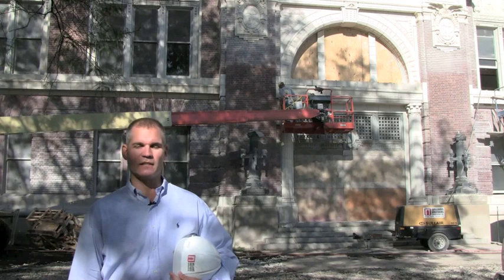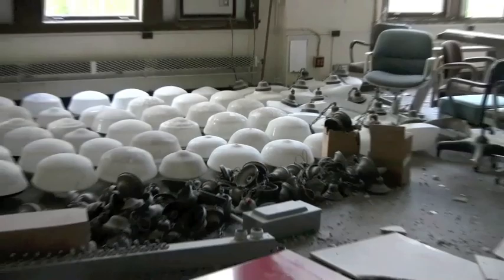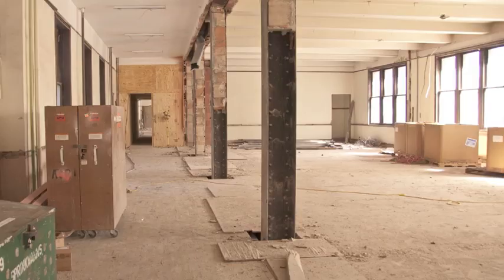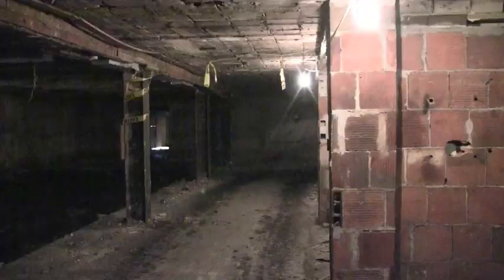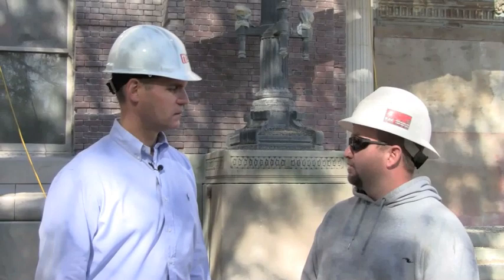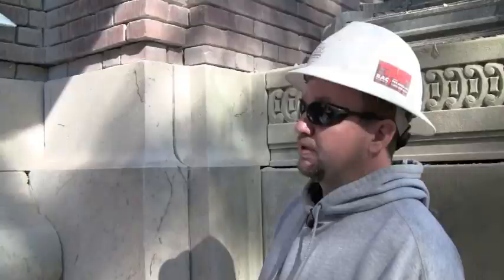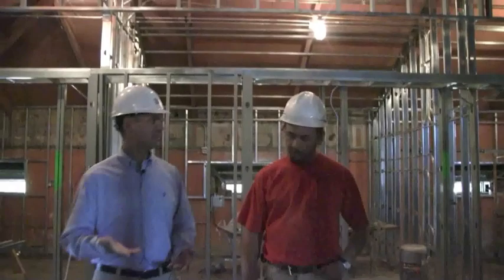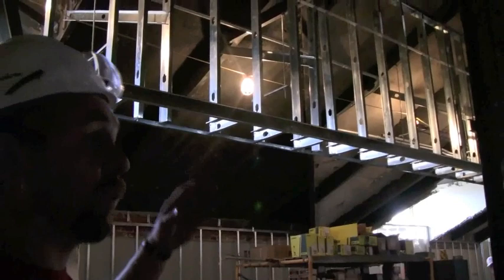This Old Hall: Demolition, Demolition, Demolition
This Old Hall, Episode 1: Demolition, Demolition, Demolition. (September 2010)
This series will follow the renovation of Lincoln Hall at the University of Illinois at Urbana-Champaign. Produced by the College of Liberal Arts and Sciences Office of Communications and Marketing.